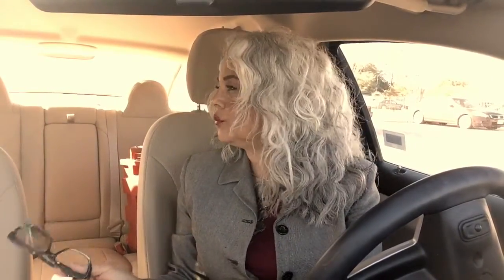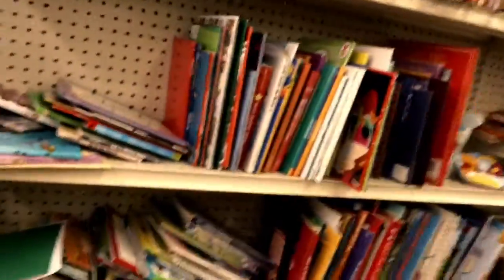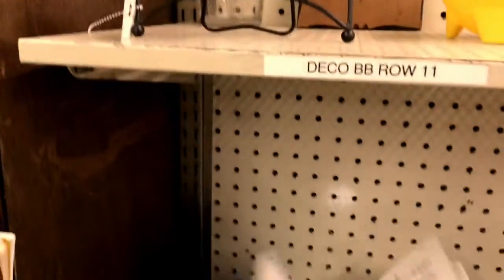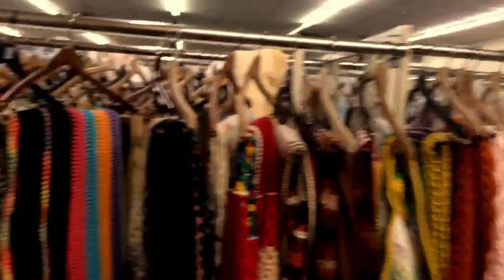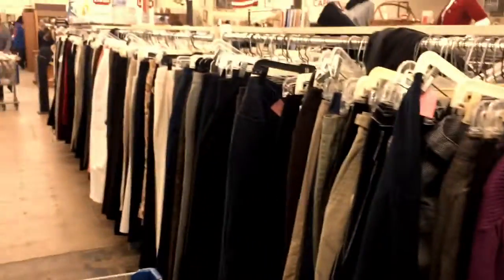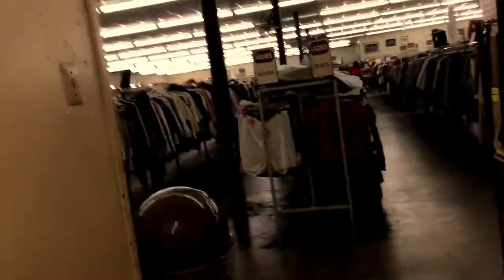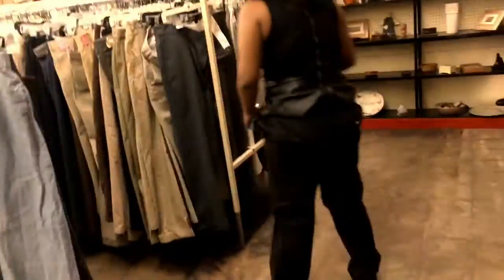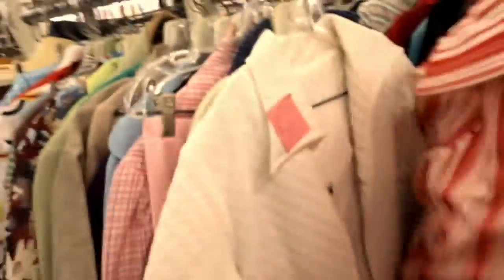Ride Along To The Toughest Streets Of Houston - Thrifting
The Toughest thrift shop trip ever - treasure troves unearthed.